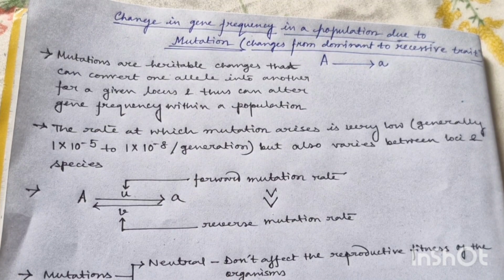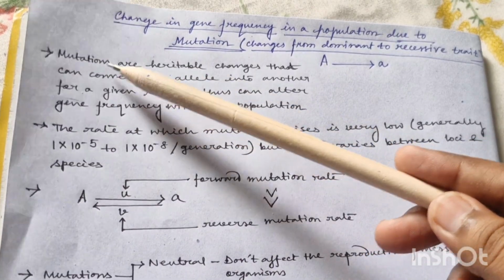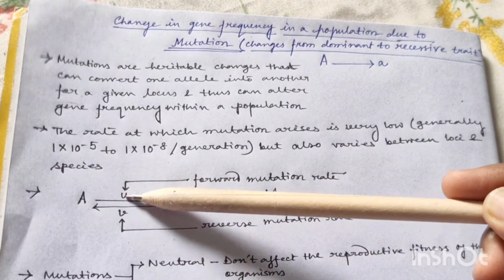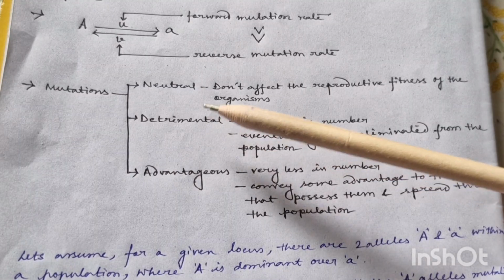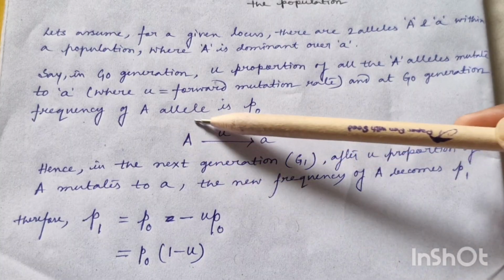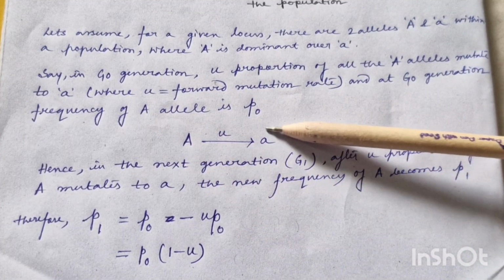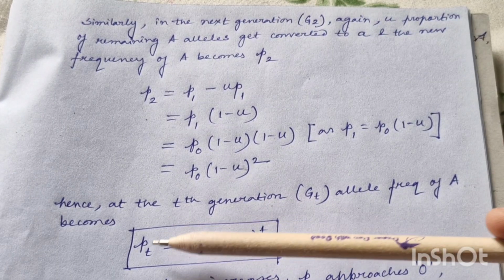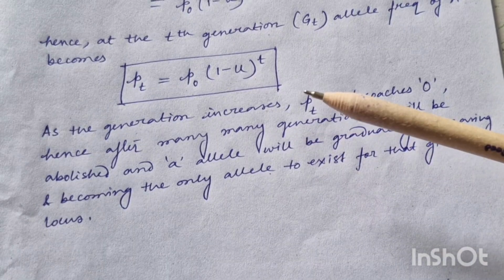Deviation from Hardy Weinberg Equillibrium : Changes in gene frequency due to mutation